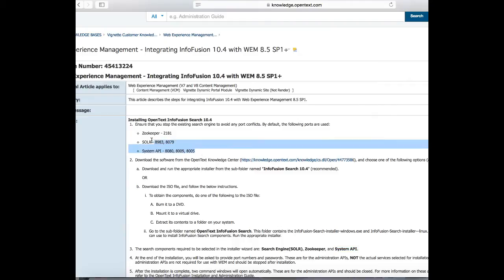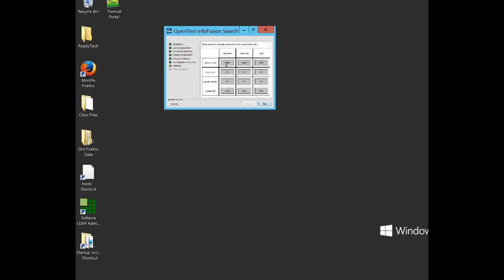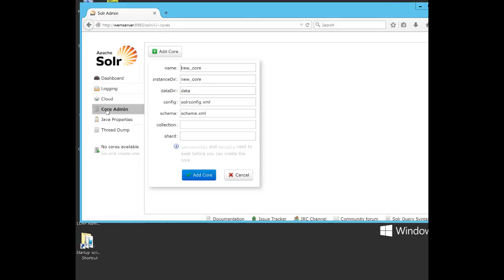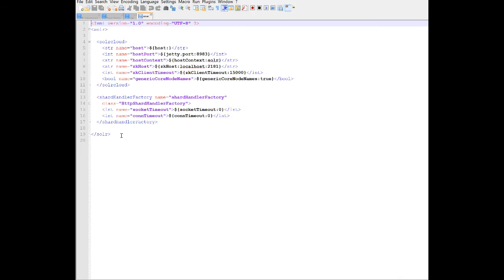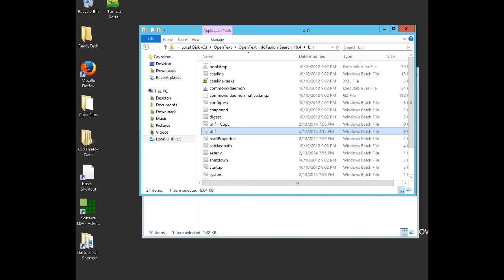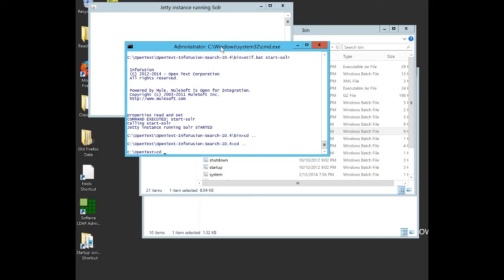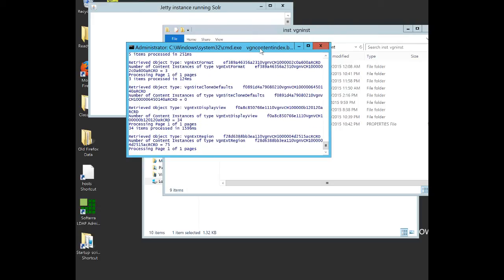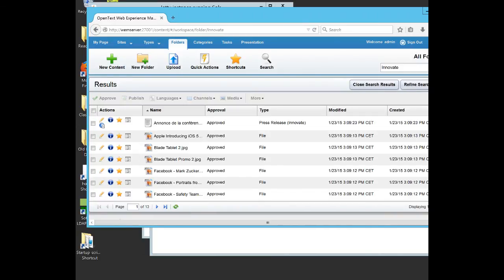2 - Install and Configure InfoFusion Search for WEM 10 5